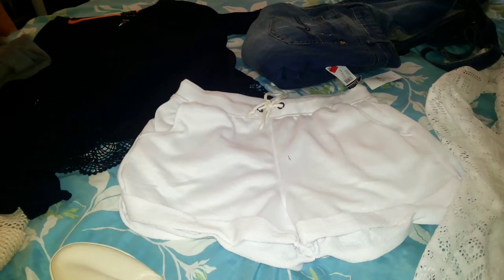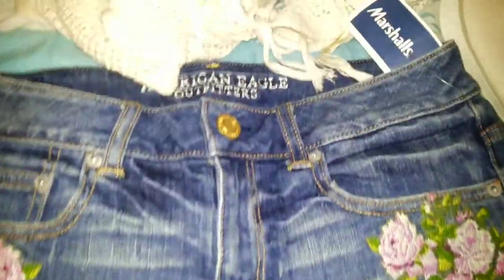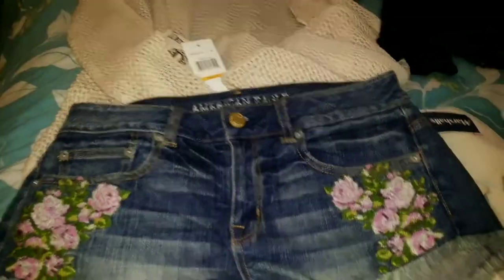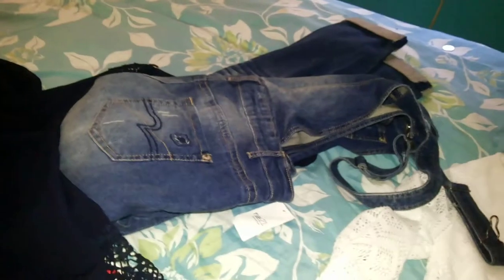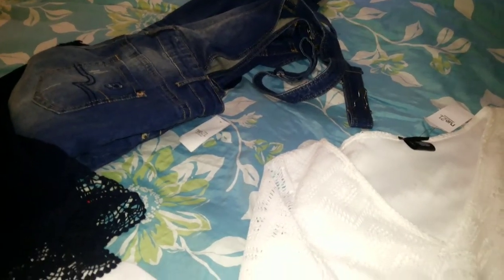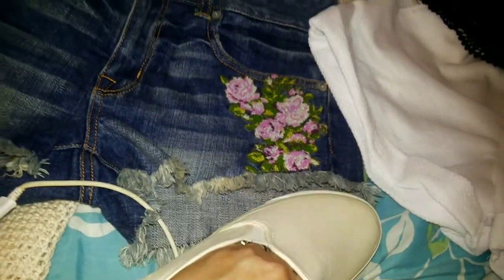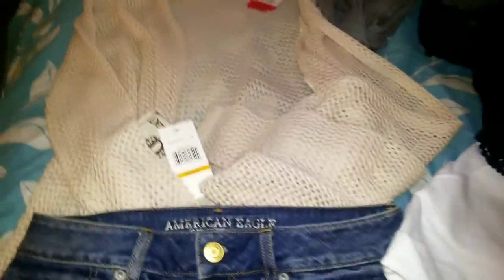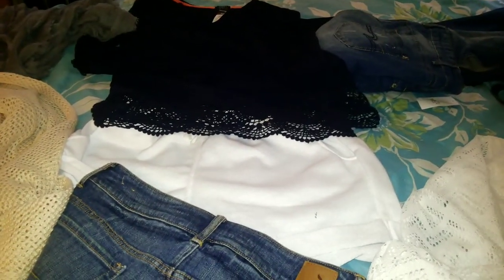Marshalls and Rue 21 haul plus rosehip